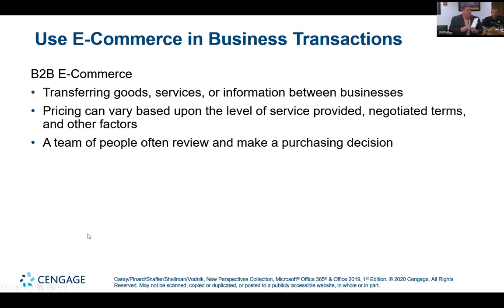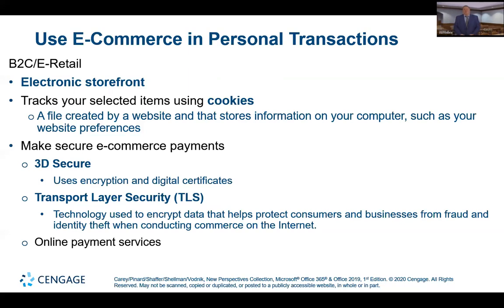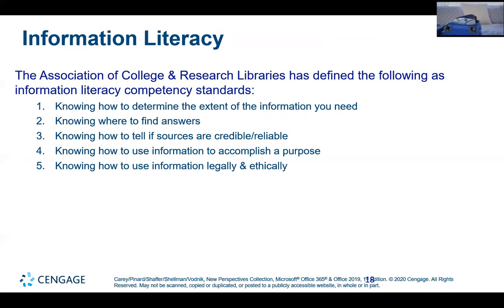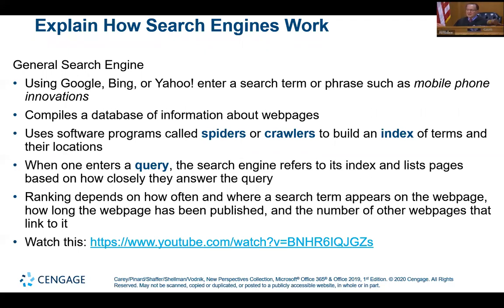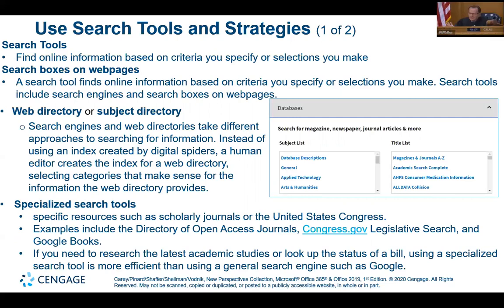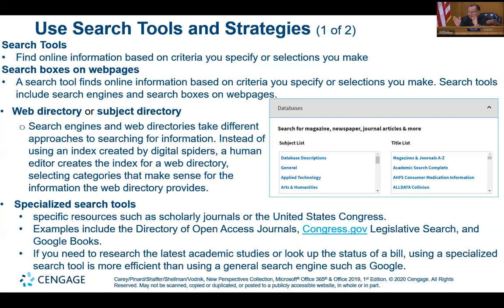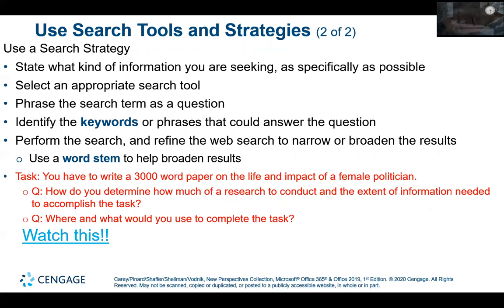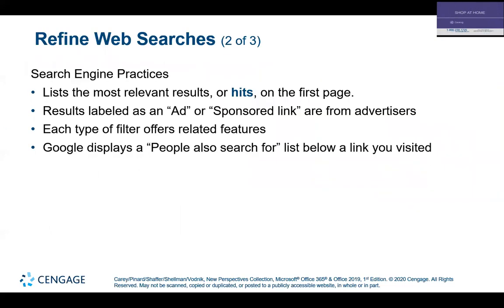Web Part 2